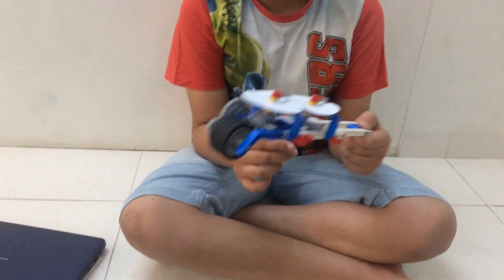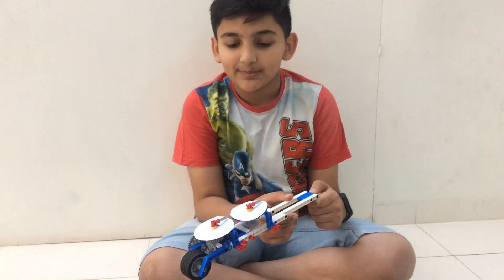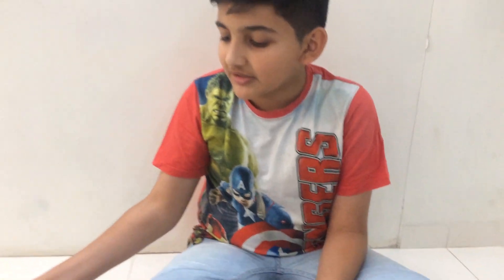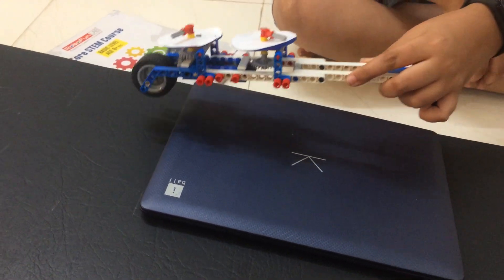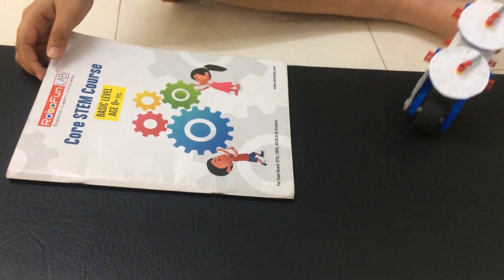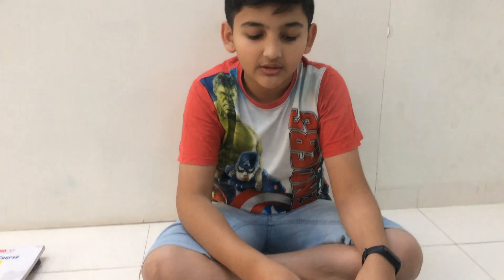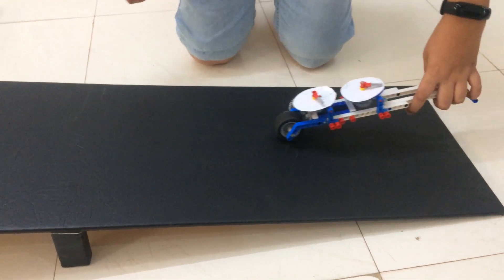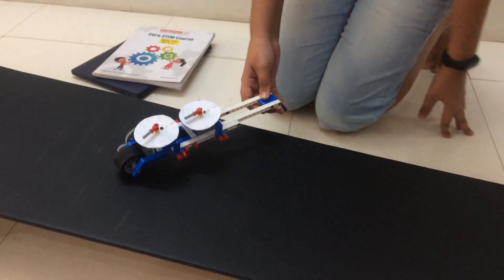Lego SPM Trundle Wheel Explained By Aditya Popatia Robofunlab Porbandar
Trundle wheel is used to measure distance.it is constructed from simple power machine kit.